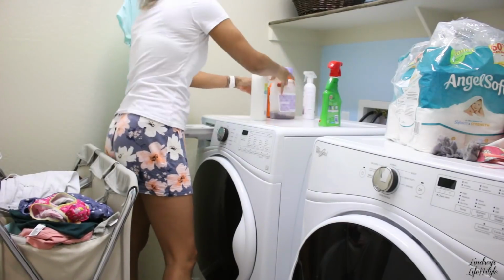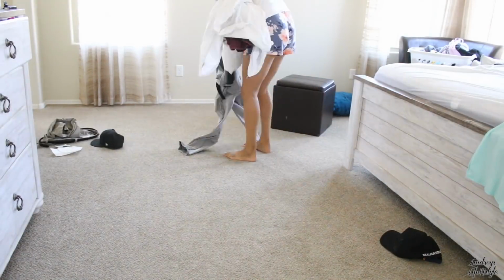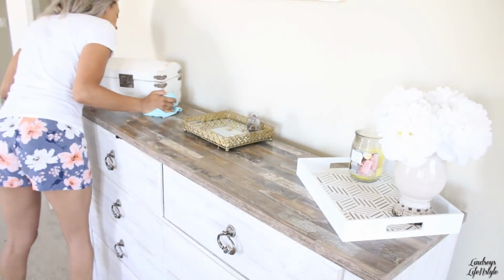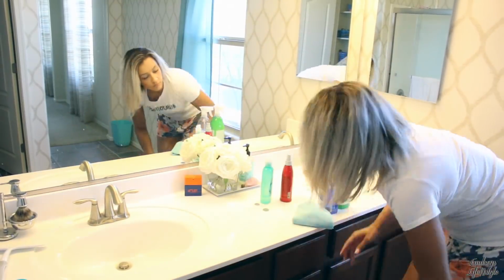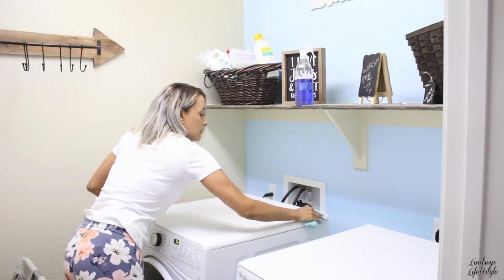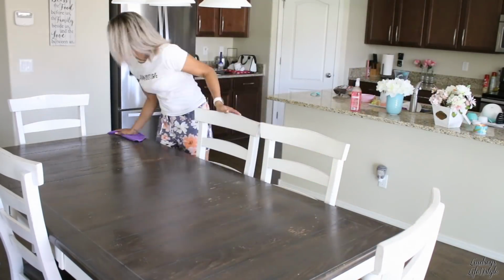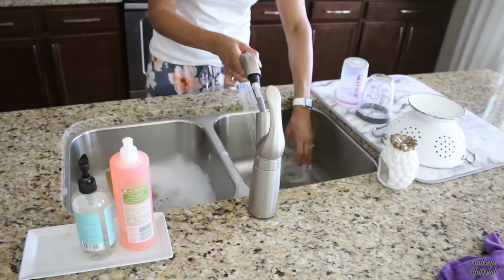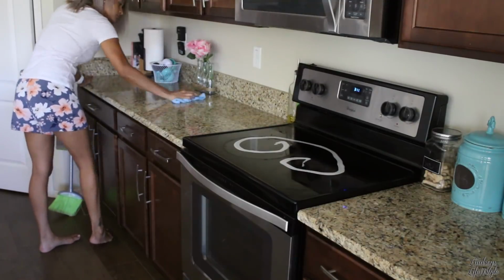EXTREME WHOLE HOUSE CLEANING | SATURDAY MORNING ROUTINE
Extreme Whole House Cleaning. Today I share my Saturday morning cleaning routine. I share some of my new cleaning products and how I clean and why.

Products Mentioned:
Proscenic cordless vacuum cleaner

Marble Dish Mat
Method Multi-surface Grapefruit spray
Zum Laundry Detergent
Ecover Fabric Softner

I love you guys so much! Become apart of my family!

Products I Use:
Method Spray N Mop
Method Clementine Dish Soap
Method Anti-bac bamboo
Clorox toilet bowl cleaner
Clorox disinfectant wipes

✨ Grove Collaborative -
 FREE New Customer Offer:
Mrs. Meyer's hand lotion
Grove replaceable head dish brush
Existing Customer Offer: Grove walnut scrubber sponges

✨Registration is open for my Summer Strong Challenge! 💪
 I want to help you with your fitness and health goals!

*INSTAGRAM (Very Active on here)

💚Where I get my cruelty- free (Odor Klenz Garbage disposal cleaner )
Laundry detergents
Odor removal powders